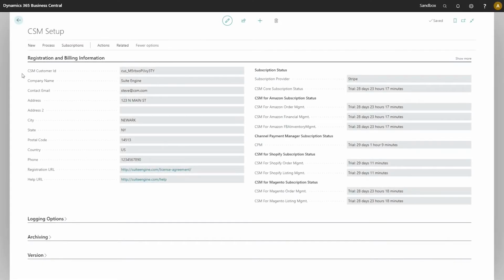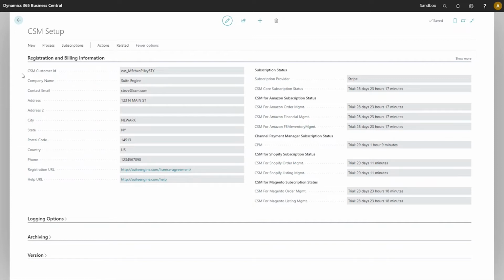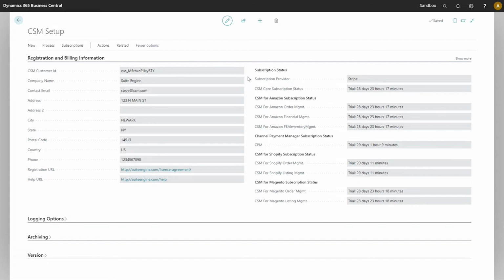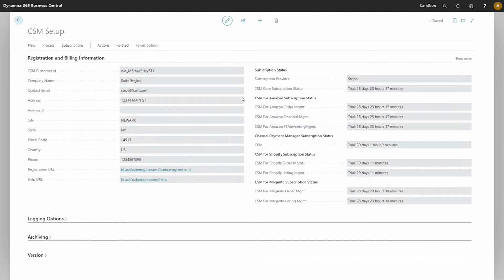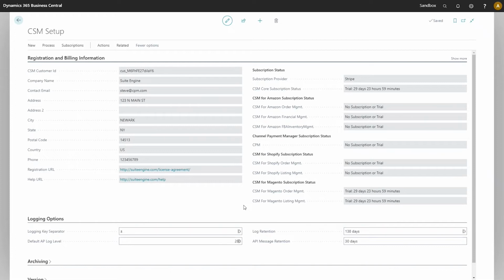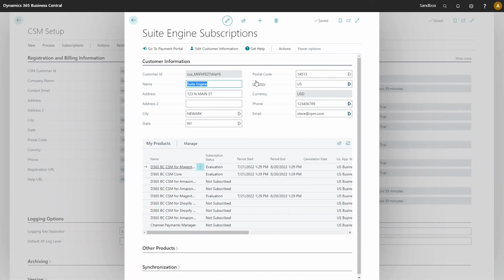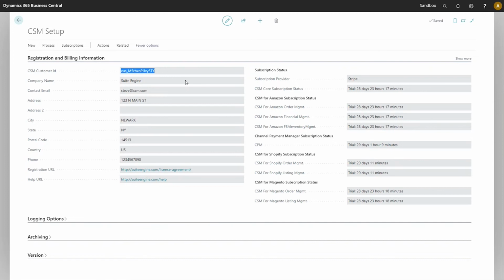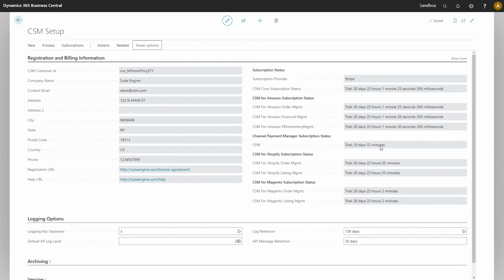CSM | Linking and Unlinking Accounts